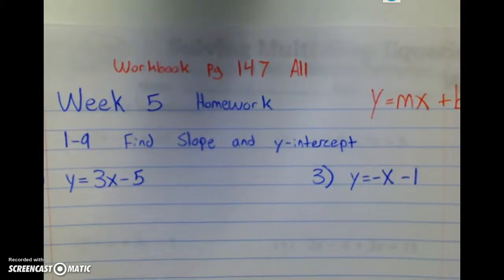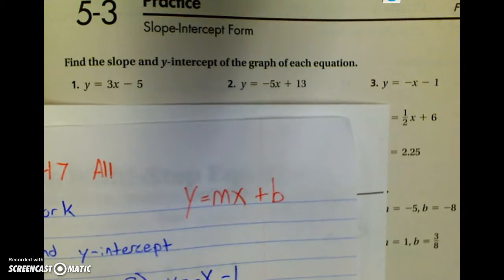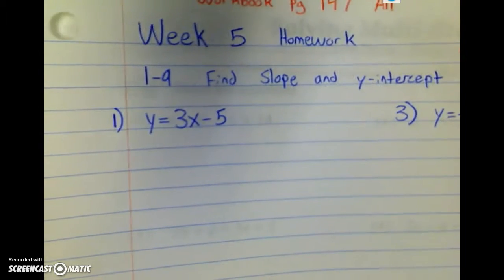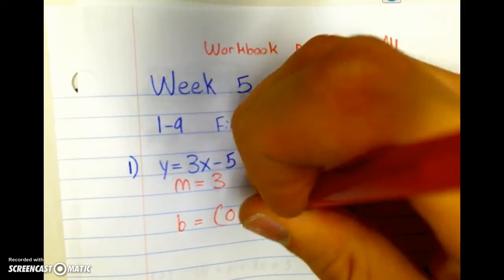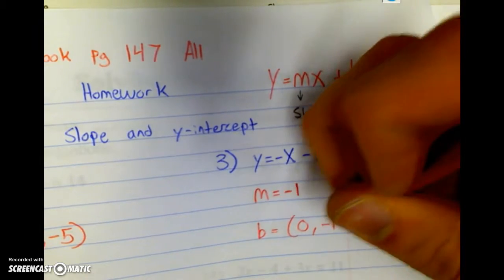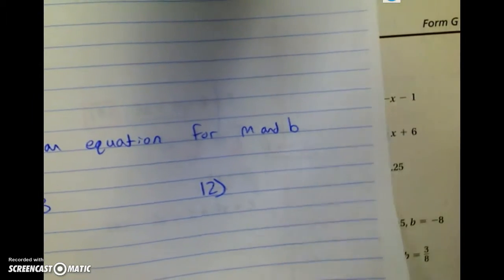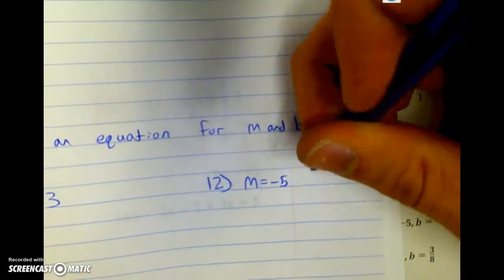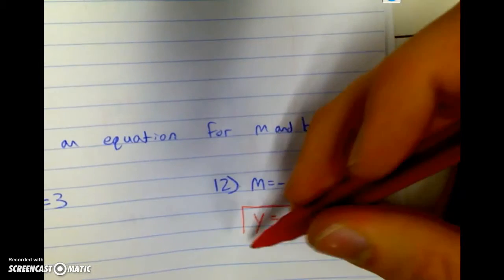Week 5 Homework Video 1